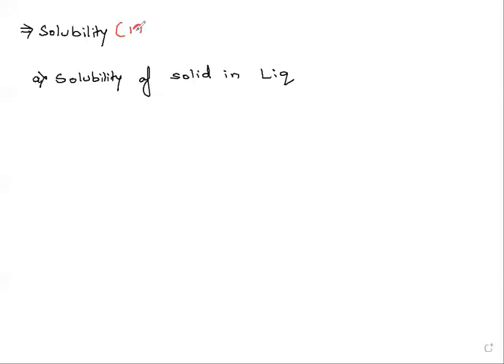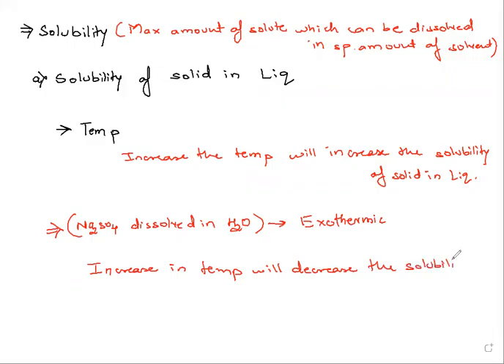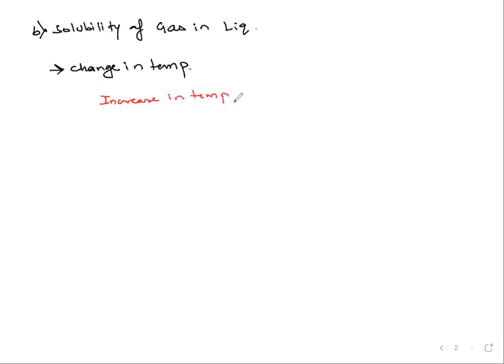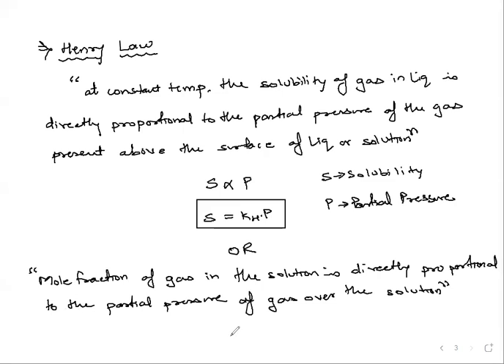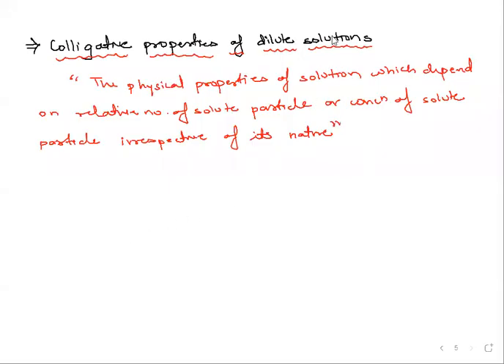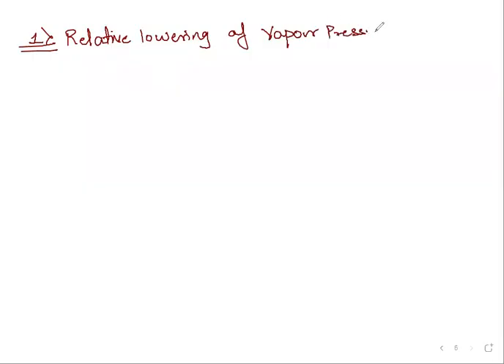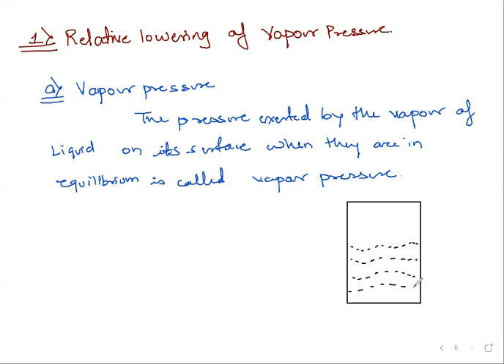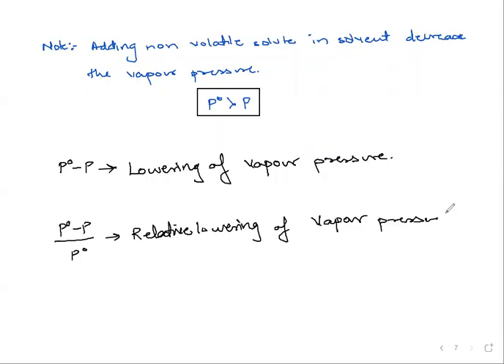Colligative properties - Solutions /part-4/12th chemistry / neet/ jee / CBSE